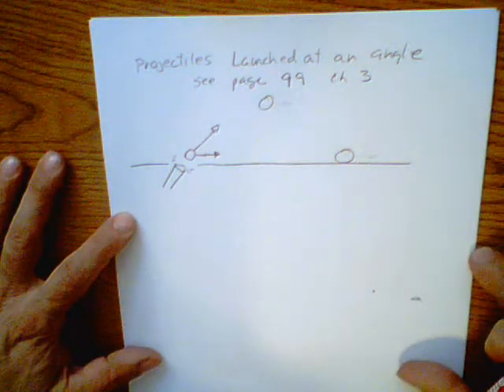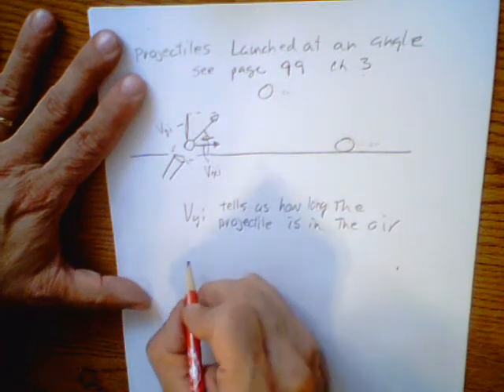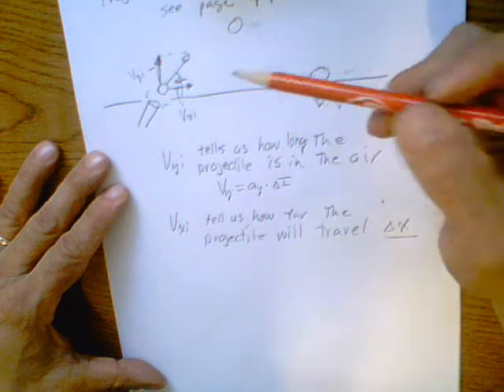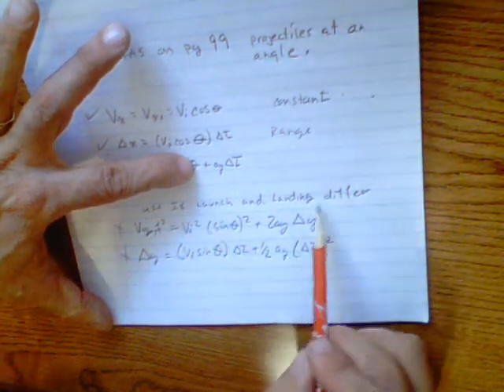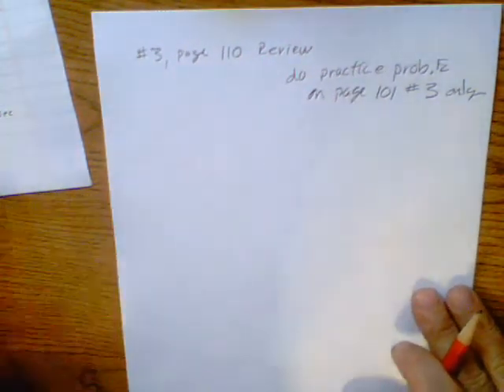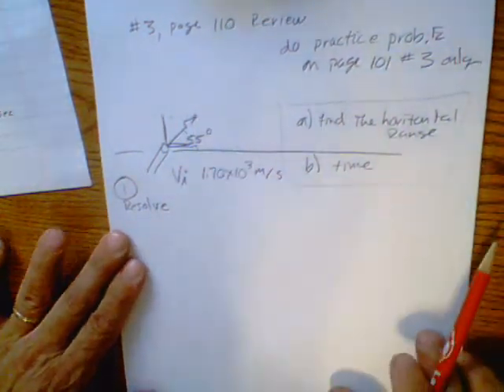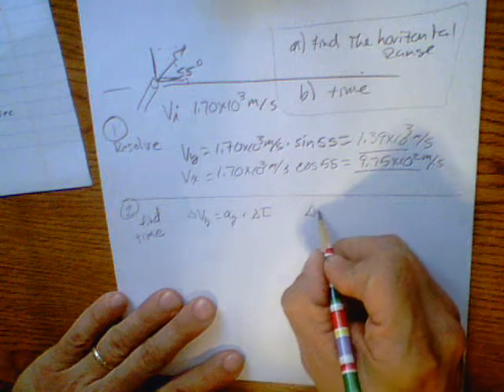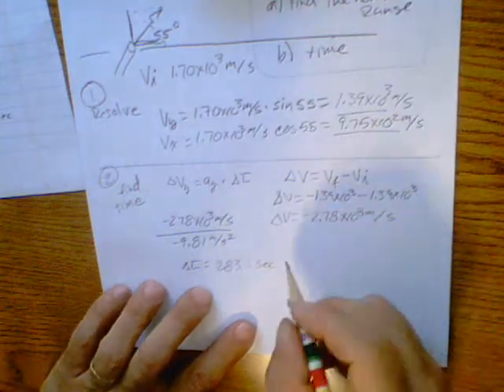launch at angle, proj ch 3 phy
projectile, launch at an angle, launch and land level.  chapt 3 unit 2 physics